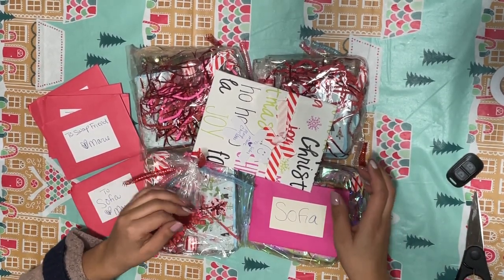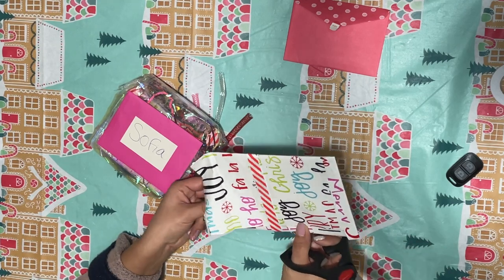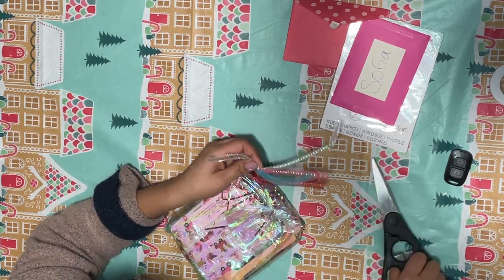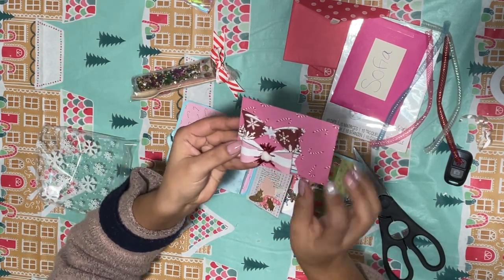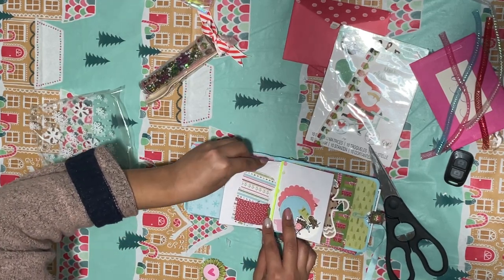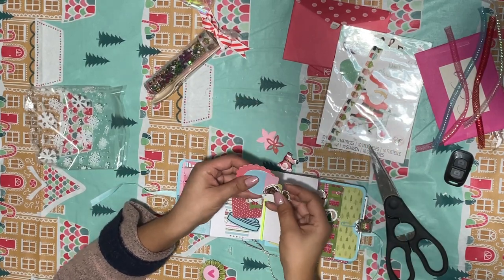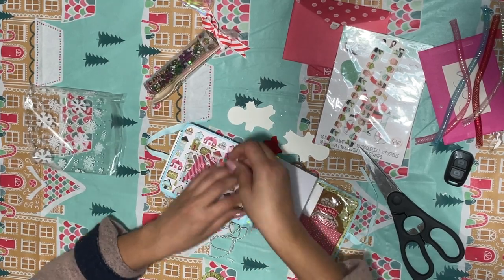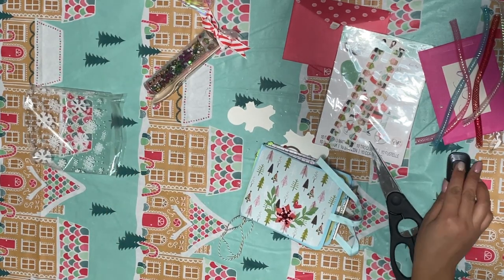12 days of die-cuts Swap, Marie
Come watch as I open Marie’s swap entry for my 12days of die-cuts swap.
The swap requirements were to create a swap in a Christmas theme and include:
12 die cuts
shaker mix w/ at least 4 elements
a shaker
2 bows
an embellishment
1 piece of holiday cheer

Marie’s Instagram is @M221Romero